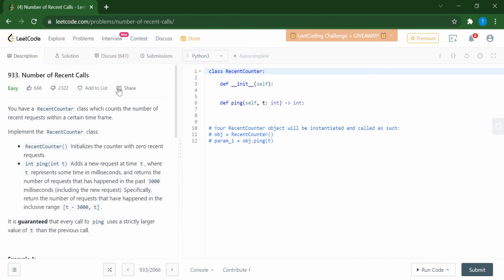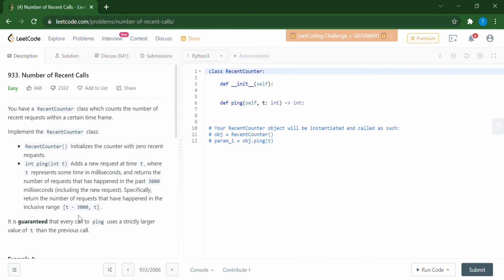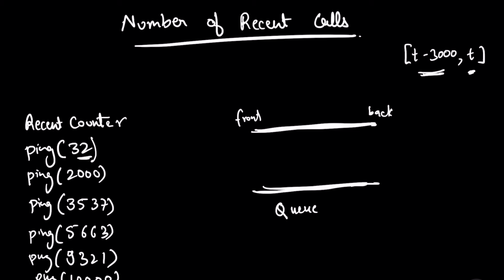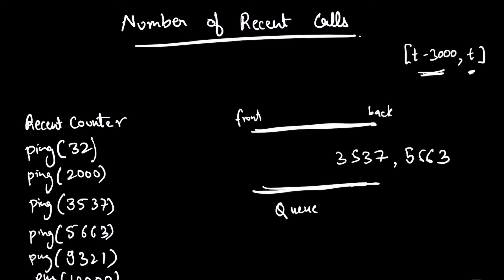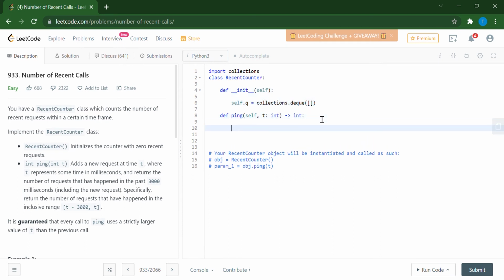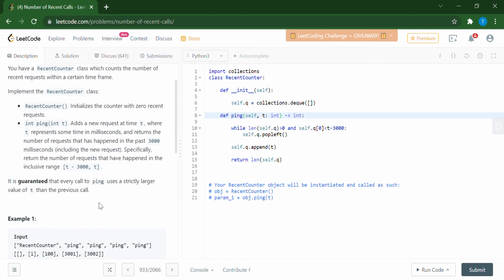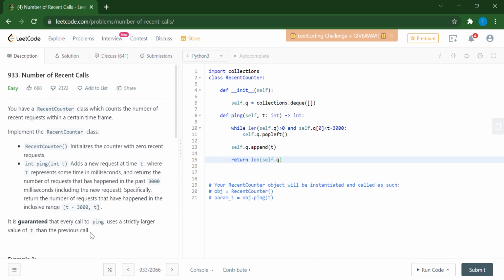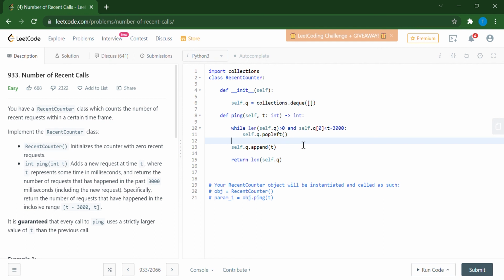Leetcode 933 - Number of Recent Calls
The part towards the end after the discussion of time and space complexities is a little advanced and not so necessary so feel free to skip it!